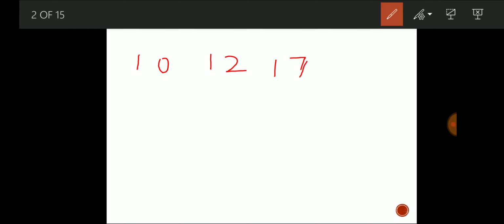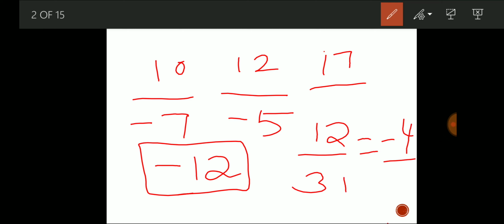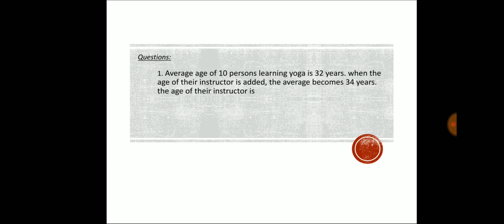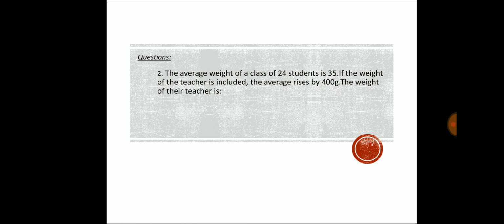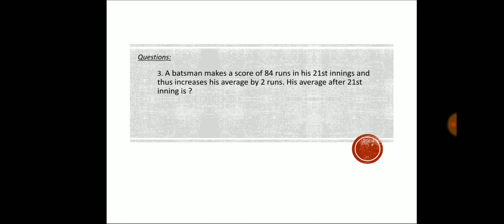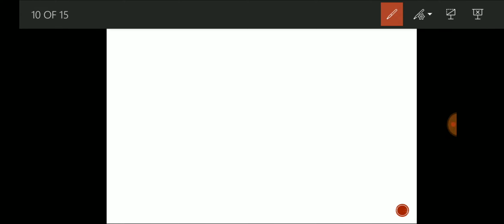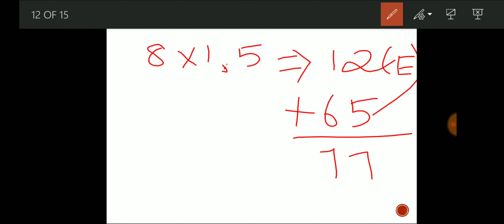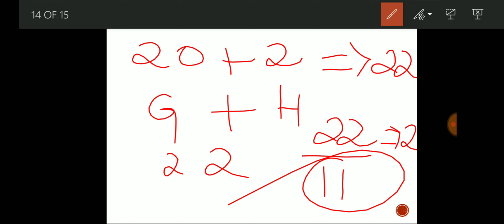Averages Session -1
By
R. Vivek Kumar
CDPD-SREC